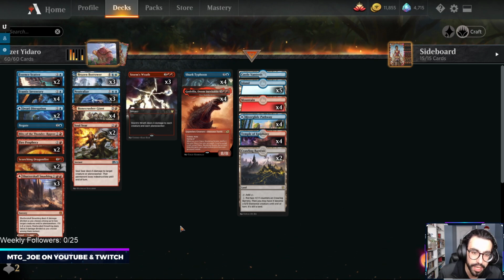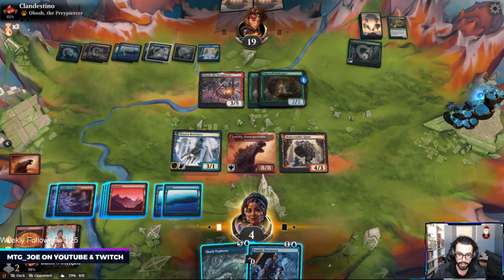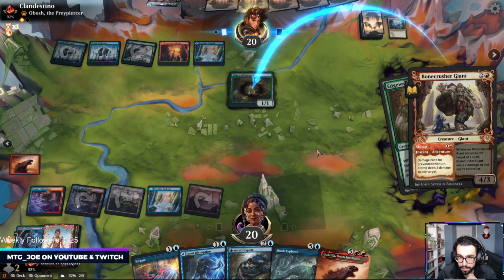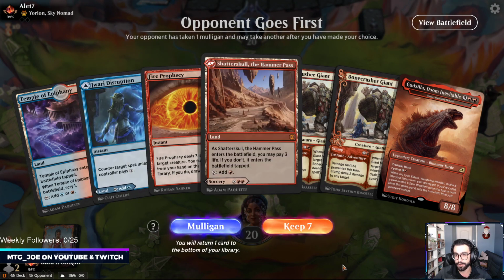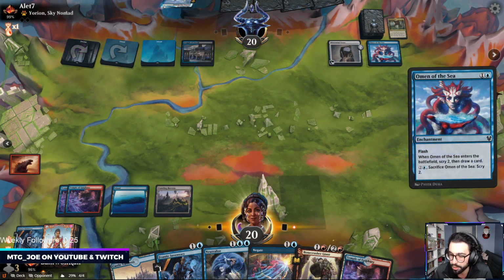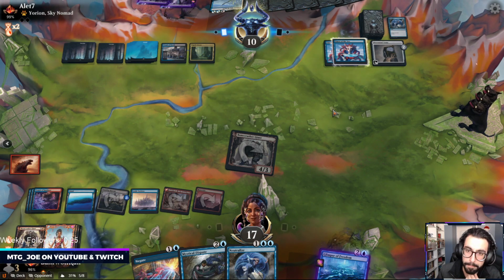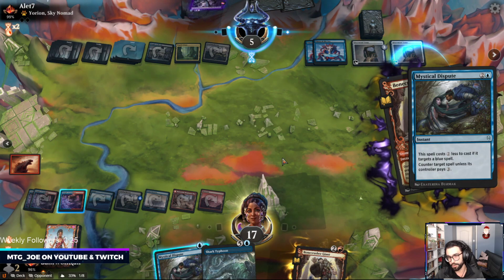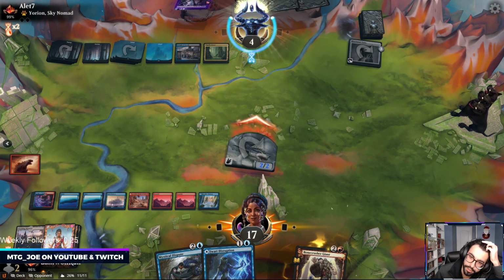Izzet in Mythic Standard - Izzet Yidaro Tempo - MTG Arena